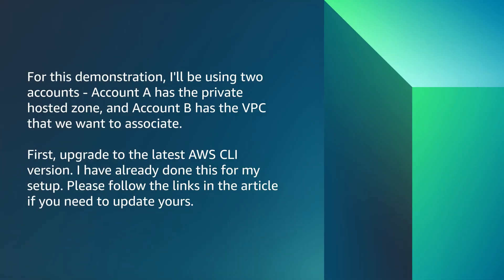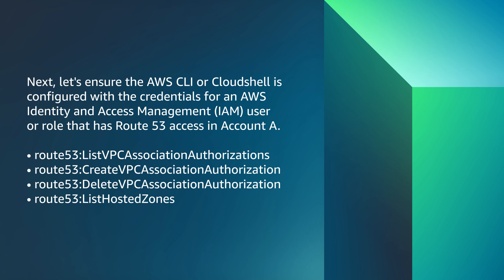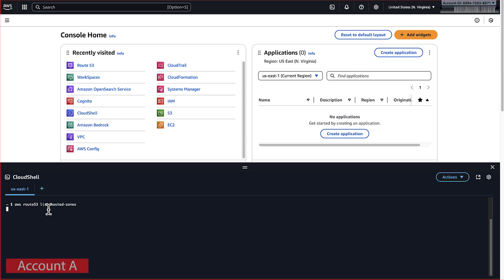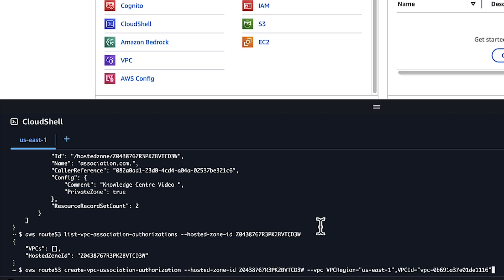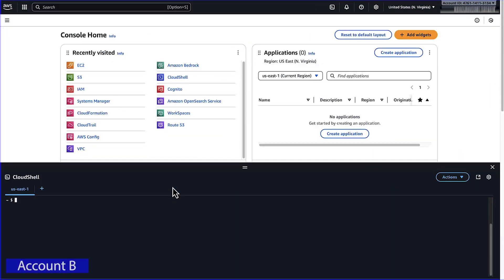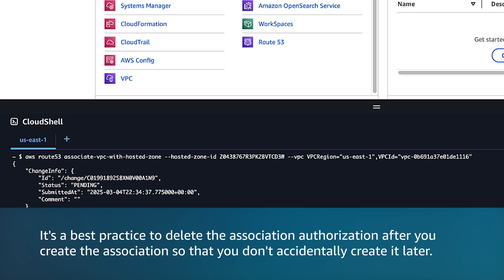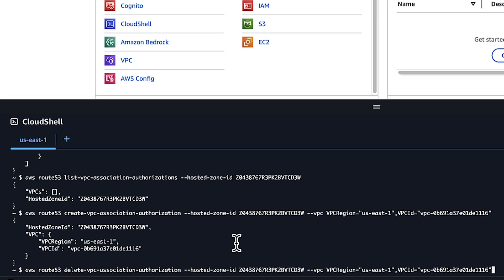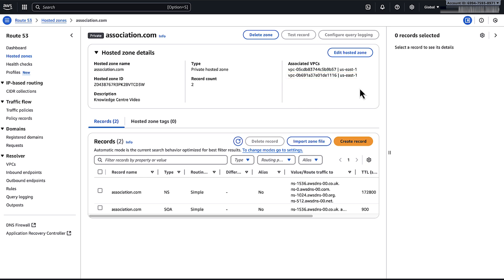How do I associate a Route 53 private hosted zone with a VPC in a different AWS account?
Skip directly to the demo: 0:28

For more details on this topic, see the Knowledge Center article associated with this video

Nigel shows you how to associate an Amazon Route 53 private hosted zone with a virtual private cloud or VPC that's in a different AWS account.